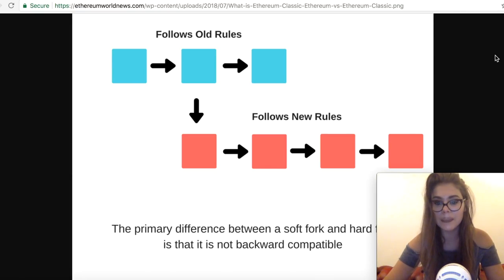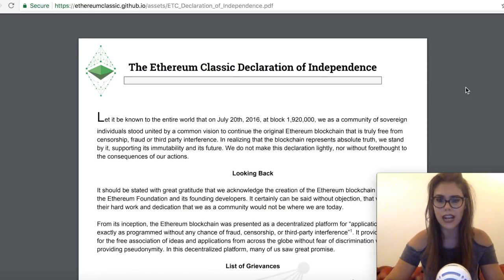Ethereum Classic 2 Years Anniversary! Can It Beat ETH? Everything U Need To Know About ETC &Coinbase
Ethereum Classic ETC (ETH-C) accelerates past two years, since block 1.92M🎉🍾

What do you think will change in the upcoming months?
And if you did like the video please do SHARE it!

Like videos like that? Let us know what next Altcoin would you like us to review next!

The information discussed on the Altcoin Buzz YouTube, Altcoin Buzz Ladies YouTube, Altcoin Buzz Podcast or other social media channels including but not limited to Twitter, Telegram chats, Instagram, facebook, website etc is not financial advice. This information is for educational, informational and entertainment purposes only. Any information and advice or investment strategies are thoughts and opinions only, relevant to accepted levels of risk tolerance of the writer, reviewer or narrator and their risk tolerance maybe different than yours. We are not responsible for your losses. Bitcoin and other cryptocurrencies are high risk investments so please do your due diligence and consult financial advisor before acting on any information provided.